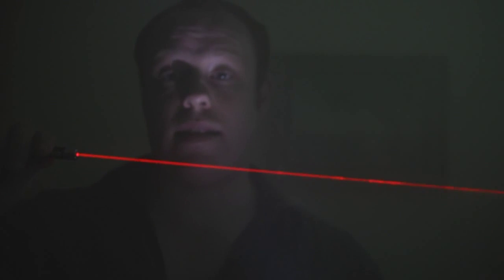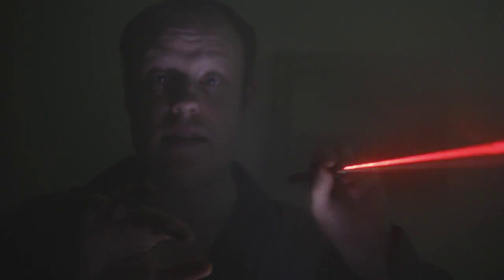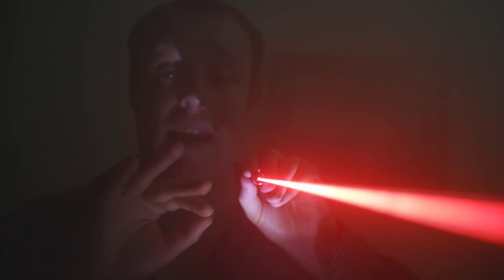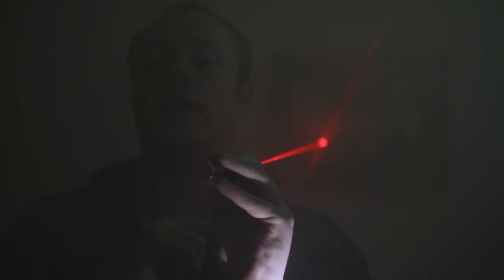How to create a Laser Scan effect using a laserpen, biro and Chauvet Hurricane 1100 fog machine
Jus a quick and easy technique. Using a  Chauvet Hurricane 1100 Fog Machine.